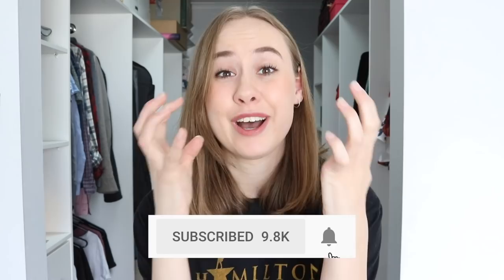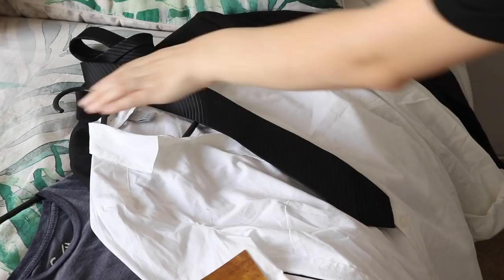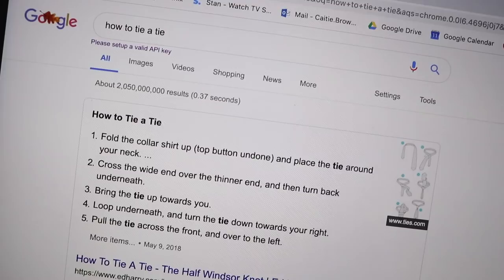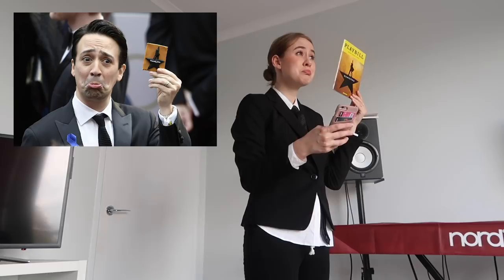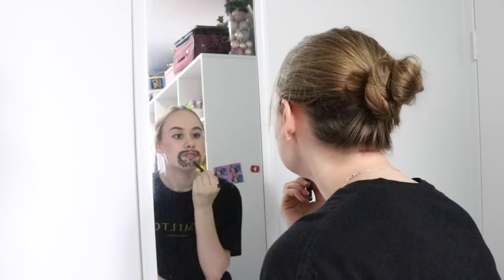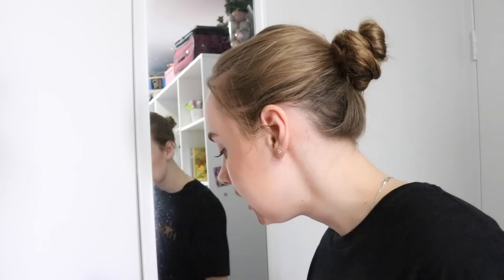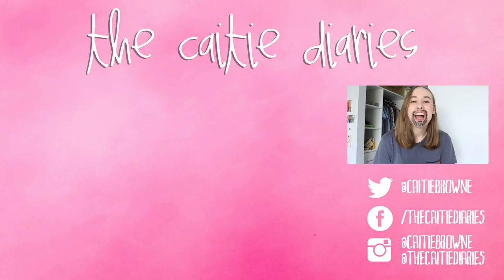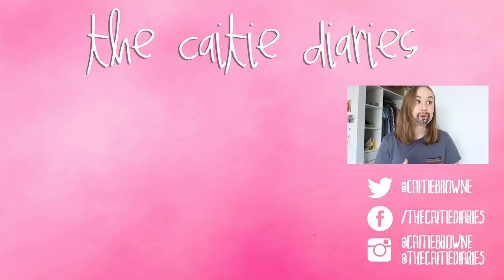Recreating Lin-Manuel Miranda's Photos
This is probably the strangest video I've ever made and I LOVE IT!! I loved recreating Lin-Manuel Miranda's photos, whose photos should I recreate next?!